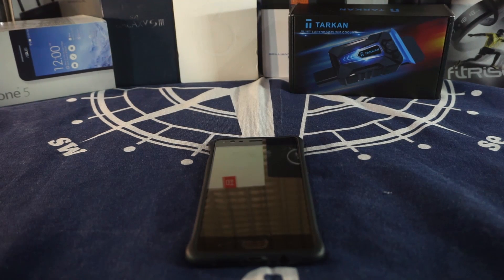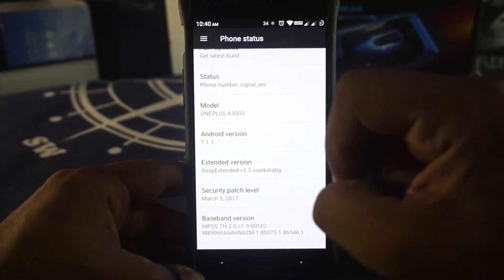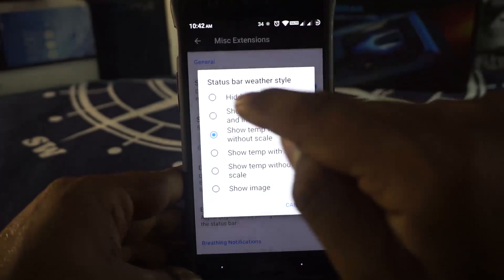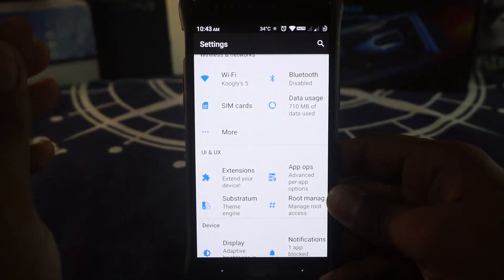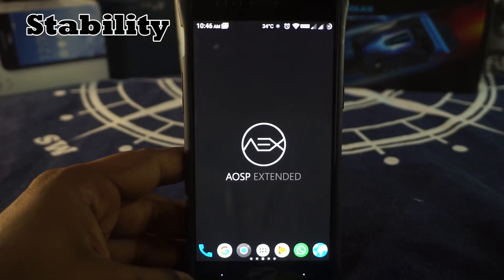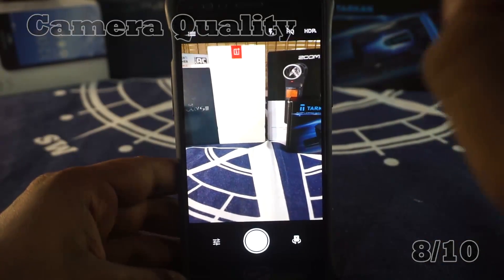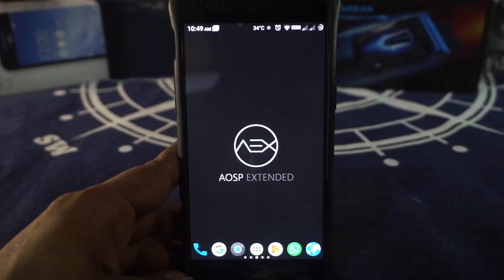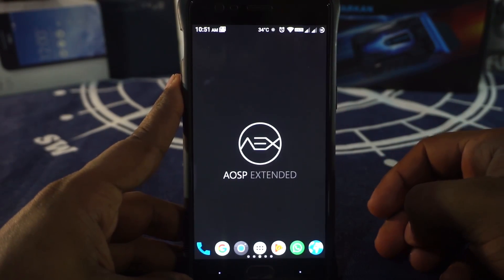Phoenix AEX ROM [Nougat] For OnePlus 3/3T (Rain)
AOSP Extended is Cool and All!! Know Whats Cooler? The PHeonix Version with EAS and A Ton of Other Stuff!